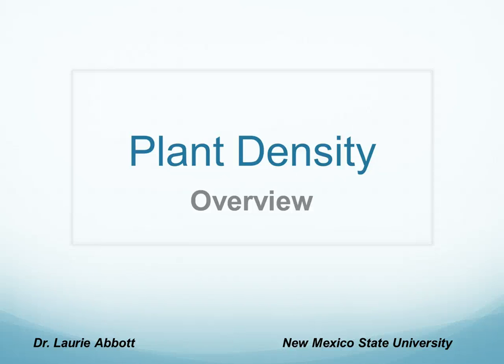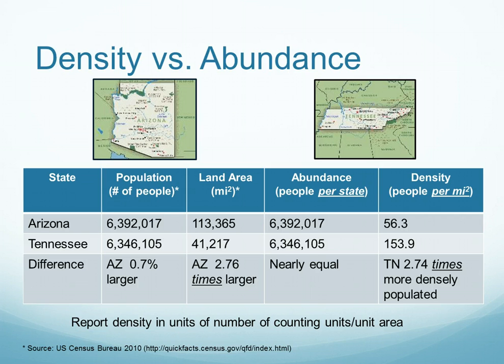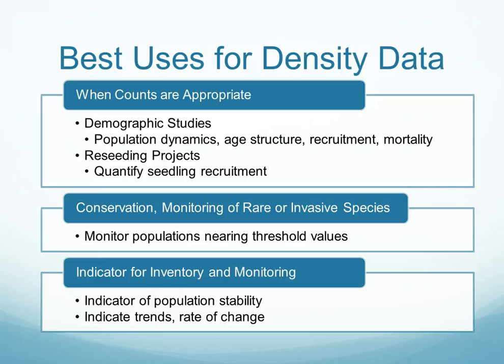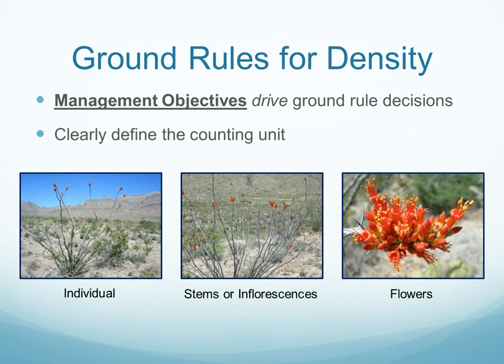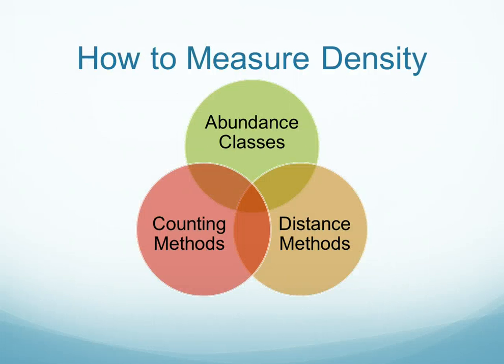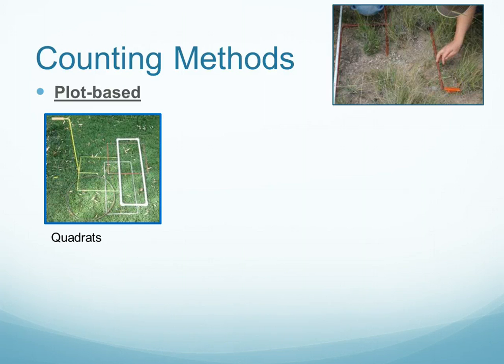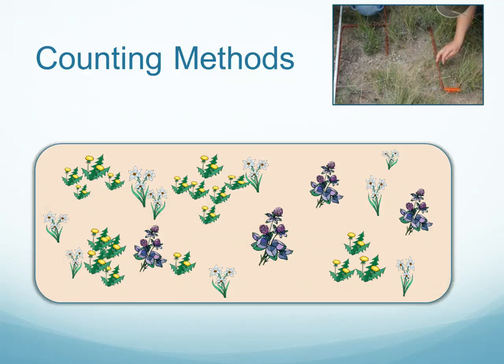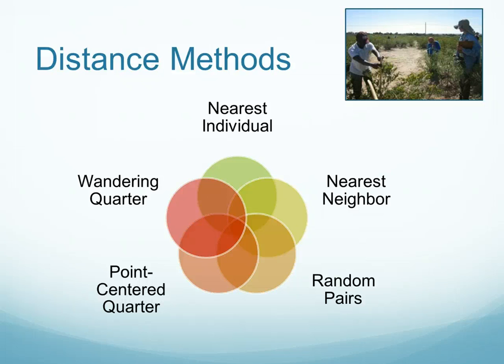Plant Density: Overview